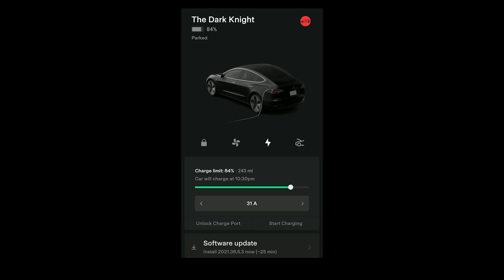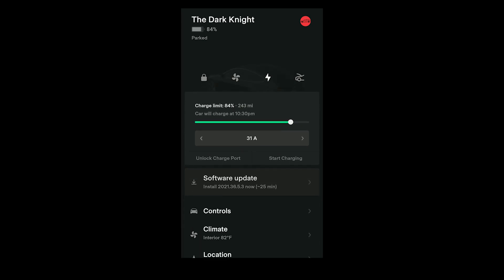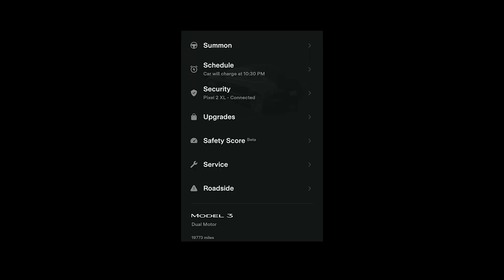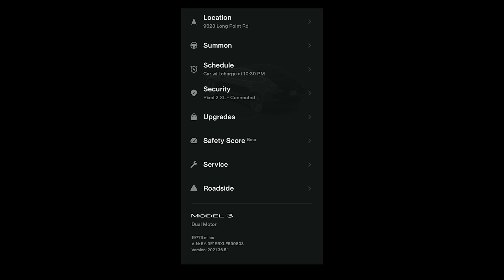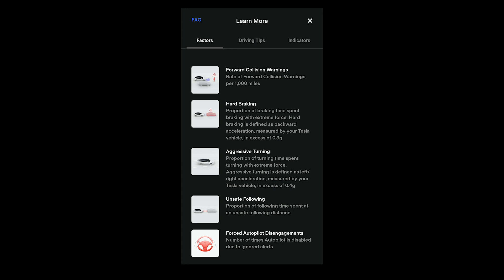How I got Tesla's FSD Beta on my Model 3 | Safety Score Explained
This video of Tesla's Safety Score beta, used by Tesla to determine who gets to be the Full Self Driving Beta testers. I show you the Safety Score on Tesla's Android app, walk you through all the scoring factors for FSD Beta.

You also see my safety score and how I got my score, and review of daily score details.